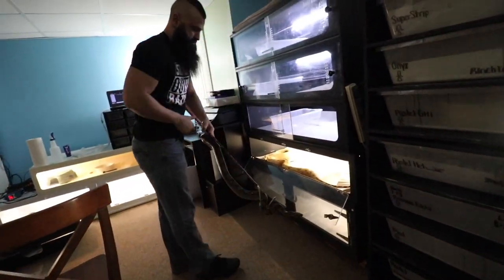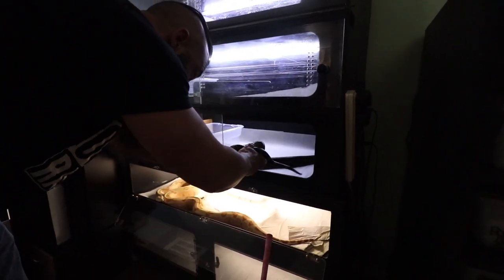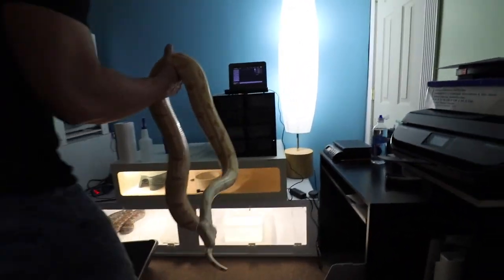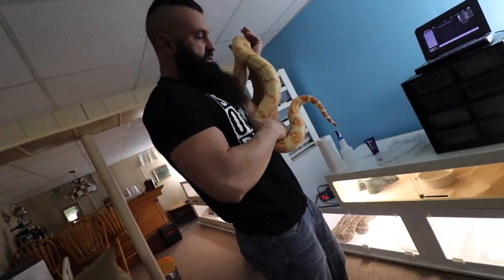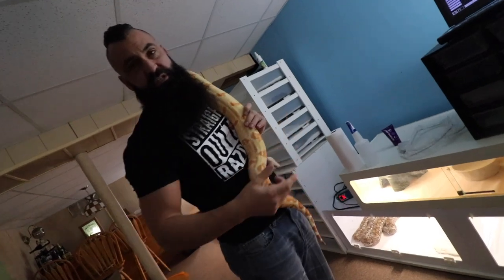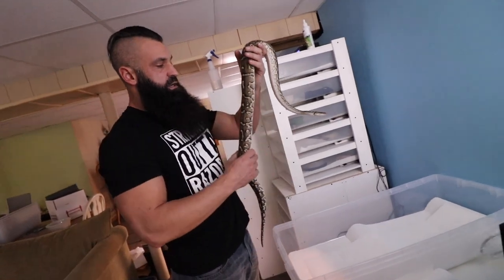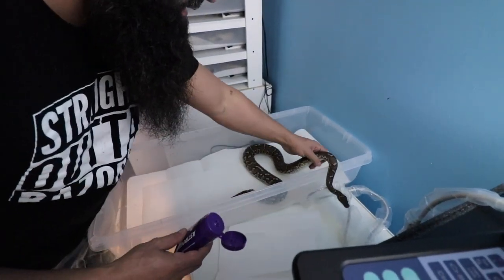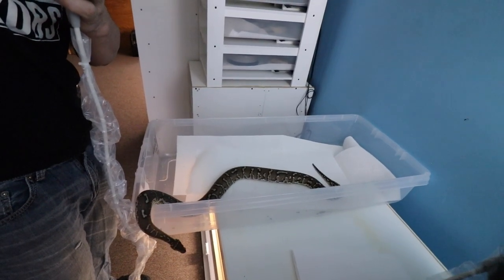Ultrasound on my Big Mean Snake! + Boa Constrictor and Angolan Python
I saw this going easier in my head...